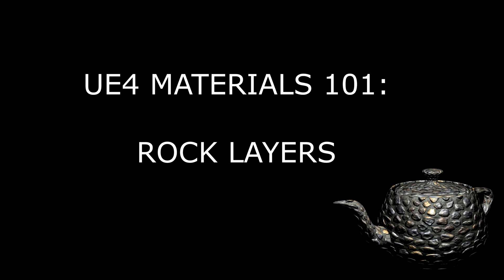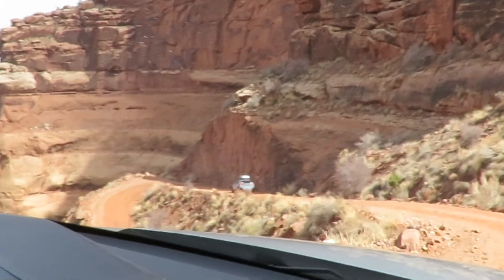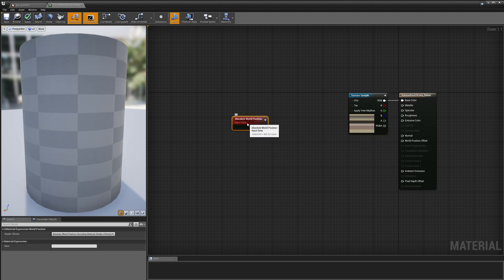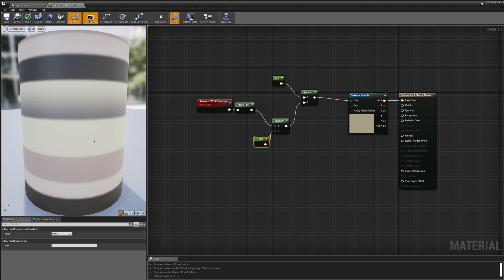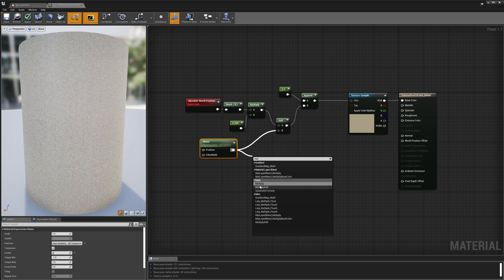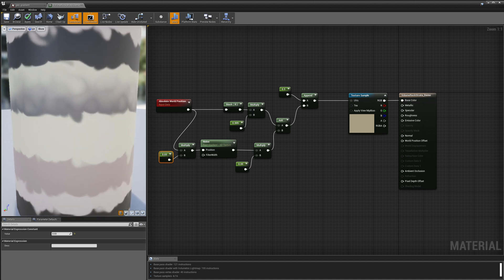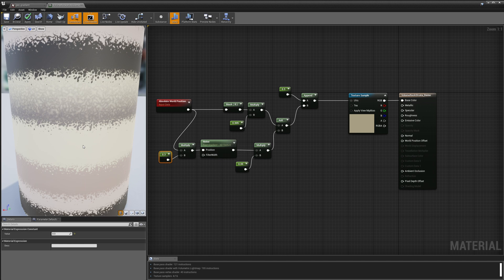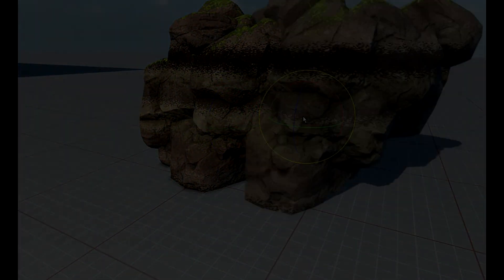Rock Layers Shader - UE4 Materials 101 - Episode 21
In this episode, we show a second application of procedural noise - creating geological rock layers. The shader imitates the appearance of geological rock strata and is projected on all of the rocks in world space. This technique allows artists to create a just a few rocks assets.  They can then instance them, randomly rotate them, and combine them together to create an infinite variety of rock formations.  The shader helps the formations to appear unified and cohesive, even though they're formed from multiple assets jammed together.

Learn more!!

Theme Music
Peace in the Circuitry - TeknoAXE

Background Music
Crying Voice- Burning